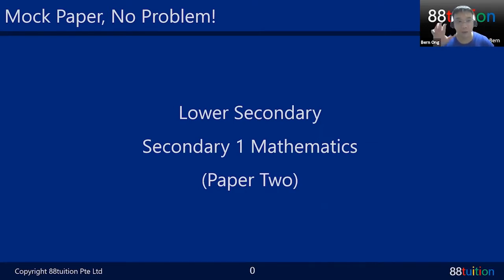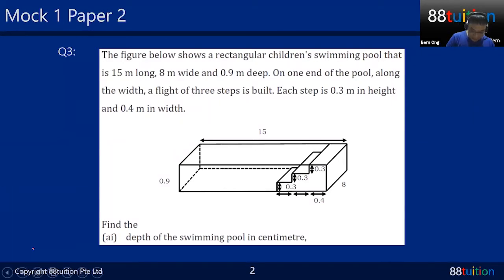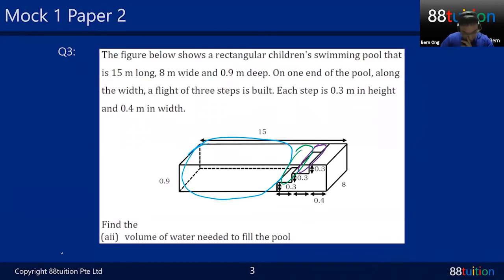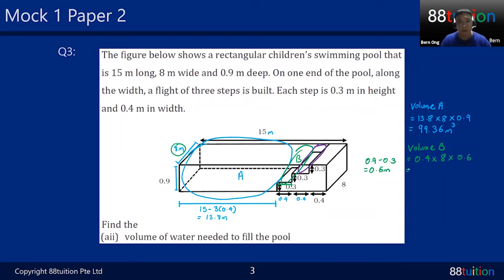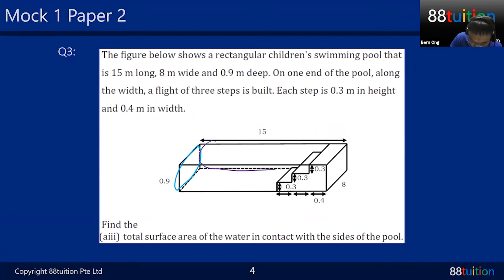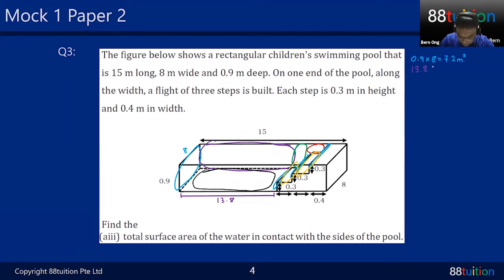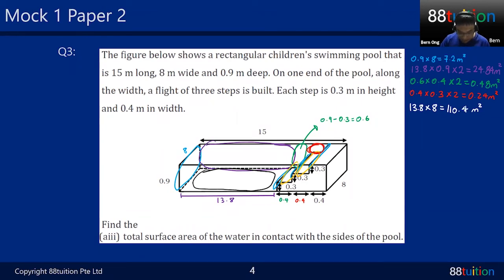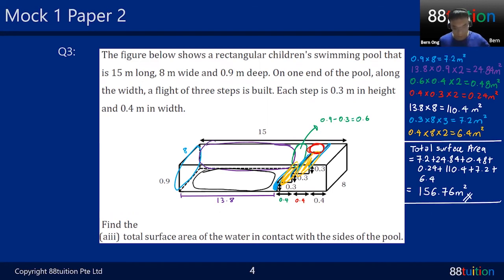Solving S1 & S2 math mock exam | 88tuition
"Highlights of this lesson :
• Complete Secondary 1 and 2 Mock Exam Papers
• Answers will be discussed
• Explanations will be given